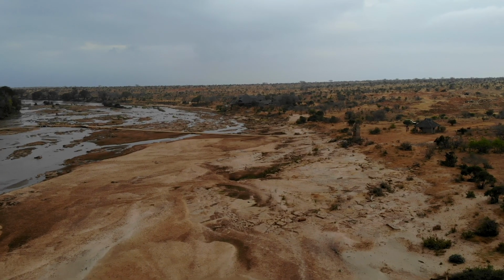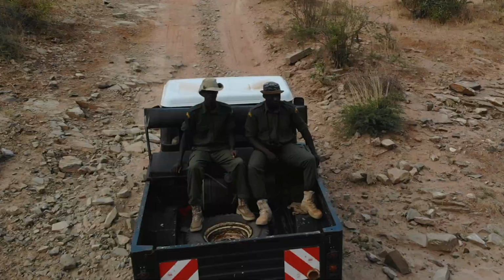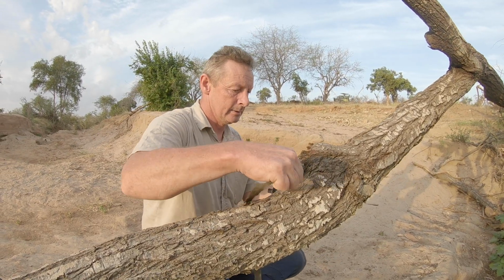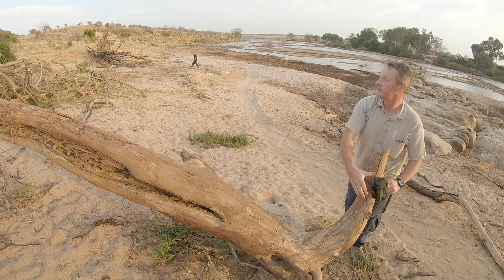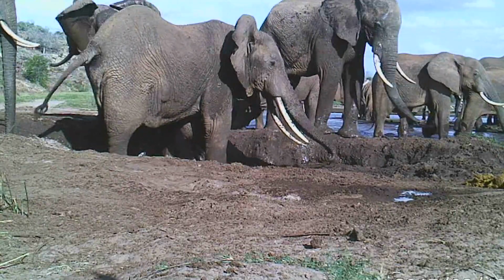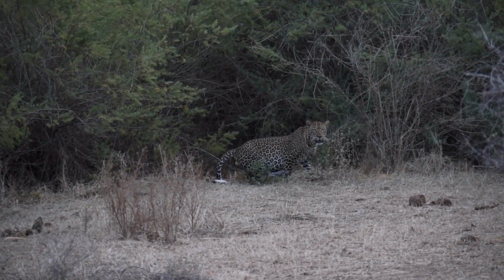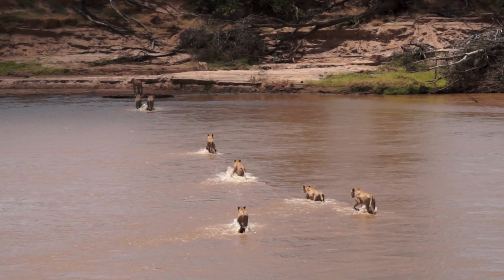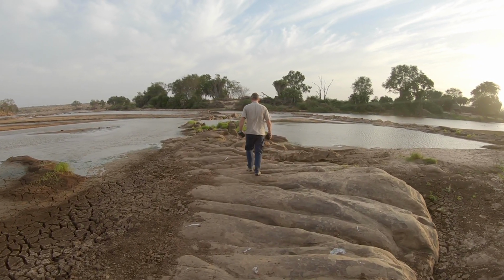Staying wild - Galana Wildlife Conservancy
The Galana Wildlife Conservancy is one of nature's last strongholds. A truly wild place, full of beautifully wild things that put wonder in your heart and mind. We were lucky enough to spend a few days there with the team that has dedicated itself to protecting it from the increasing threat of 'development'. On patrol with the anti-poaching scouts and filming the process of setting camera traps to record what wildlife came through the reserve, the footage revealed leopards sitting on top of buffalo, striped hyenas, a 'forest of elephants legs' and a pride of 11 lions crossing a moving river! Just a snapshot of the wildlife out there that happened to stumble across our lenses.